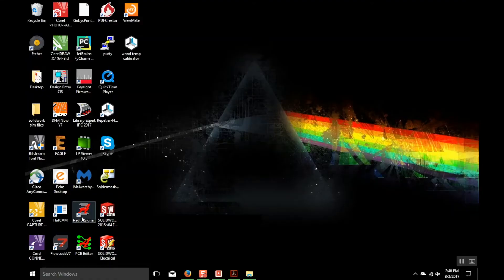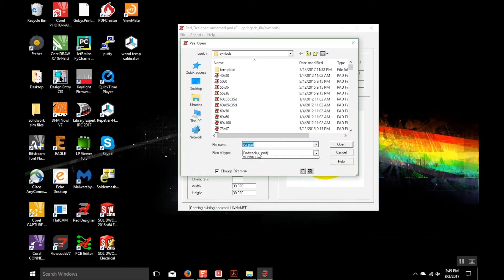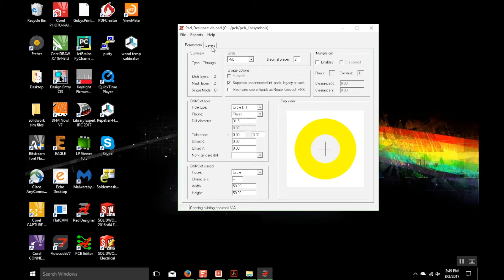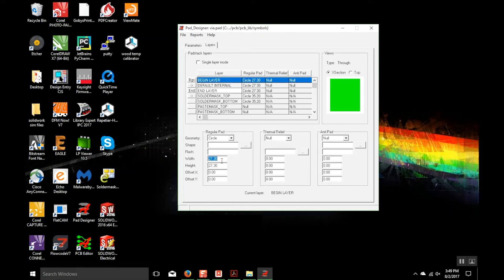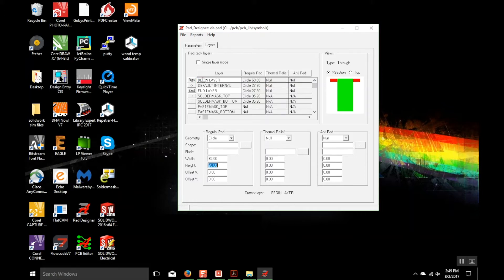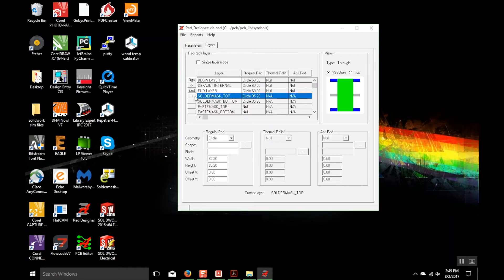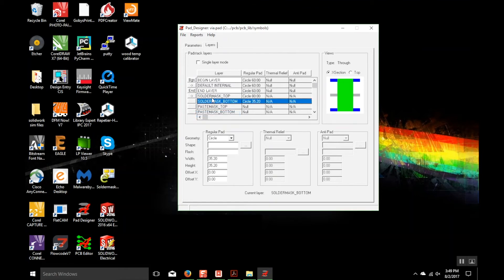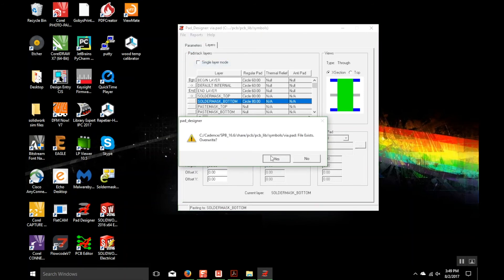Cadence: Editing the default Via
In this video we show how to edit the default via in cadence so that we can mill your PCB.